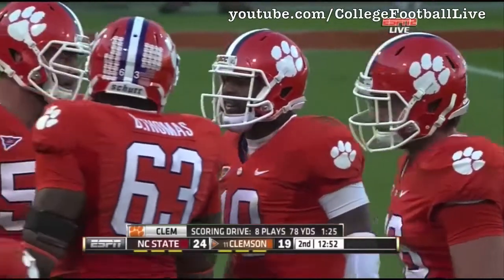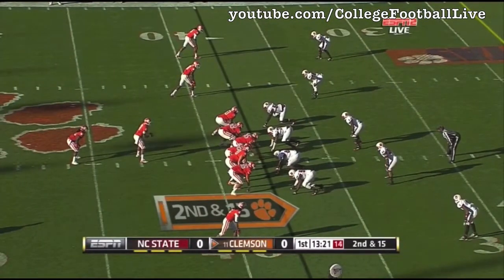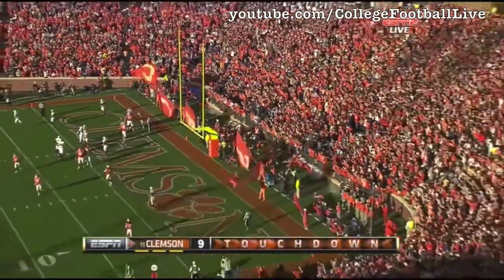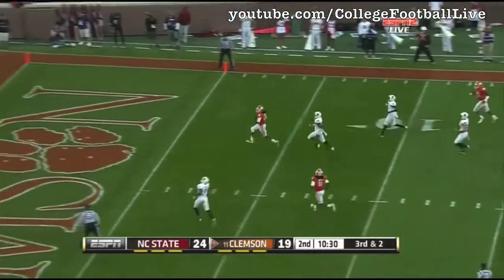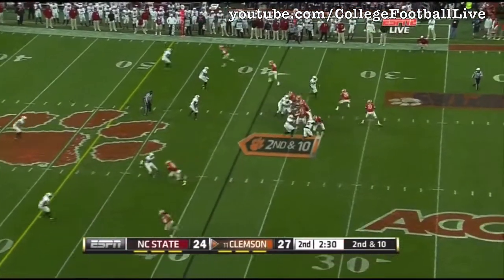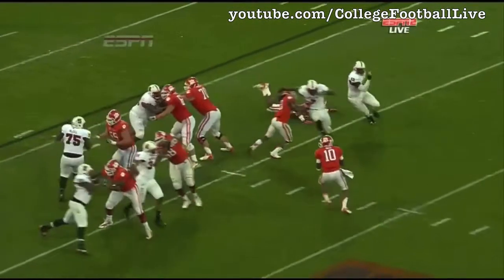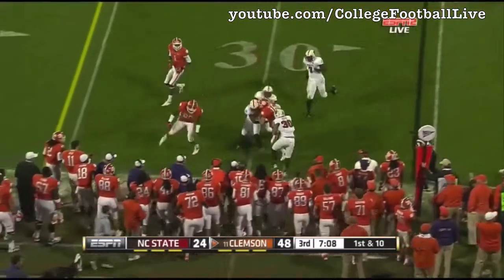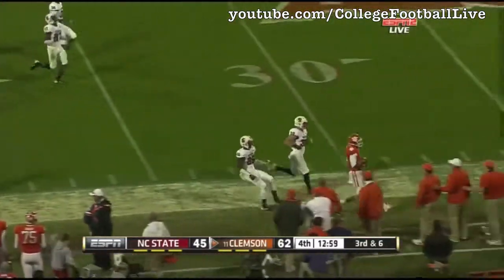Clemson QB Tajh Boyd vs North Carolina State ᴴᴰ